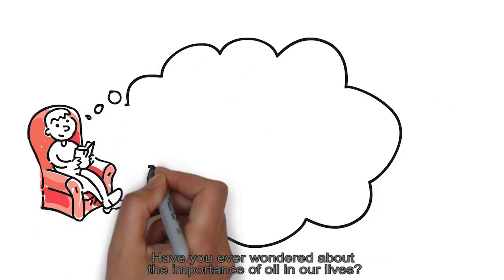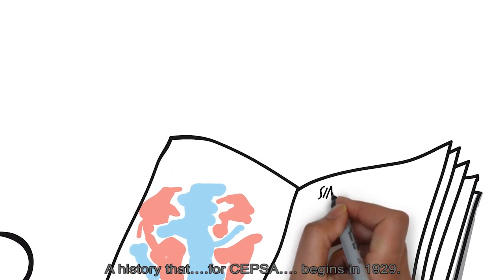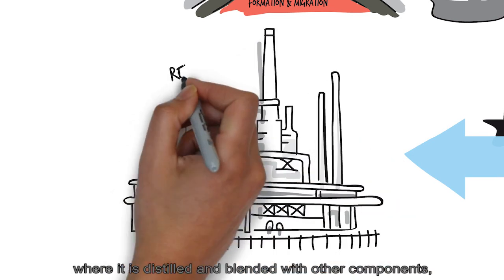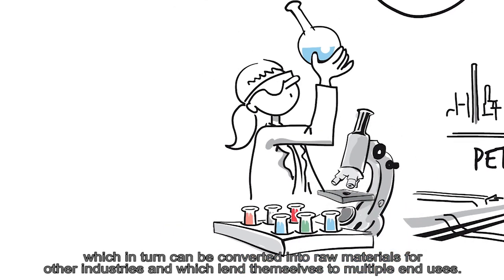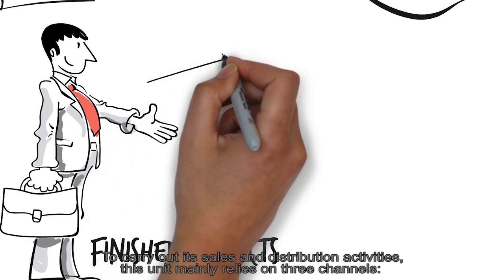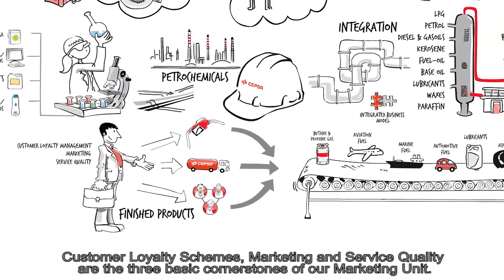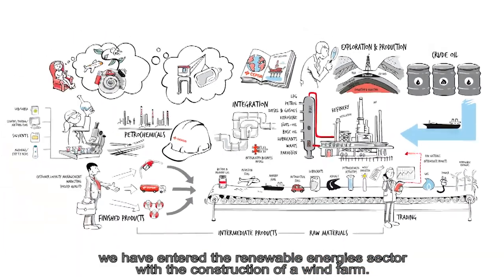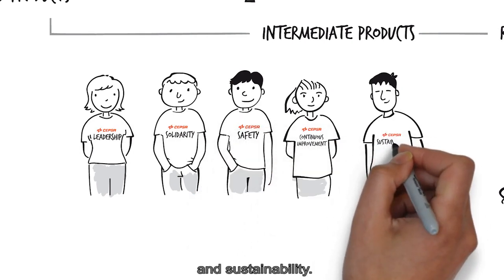Cepsa Value Chain Abril 2019